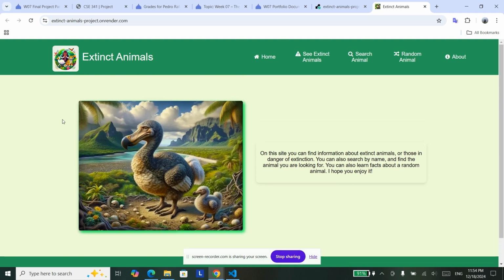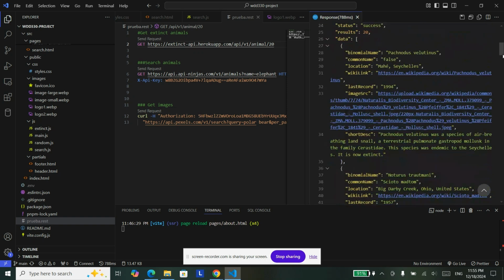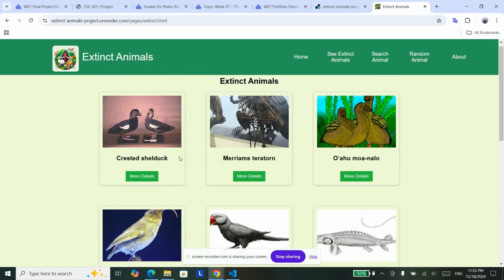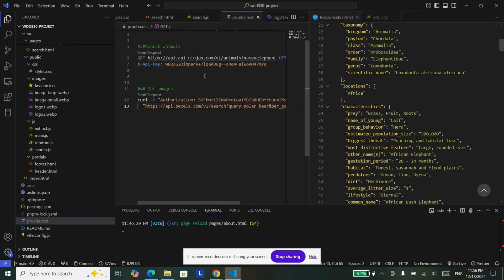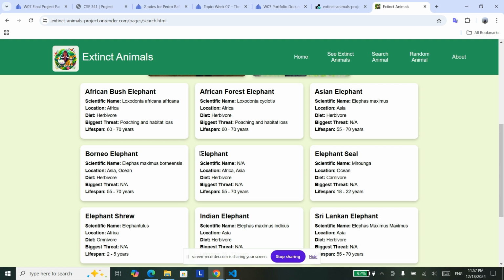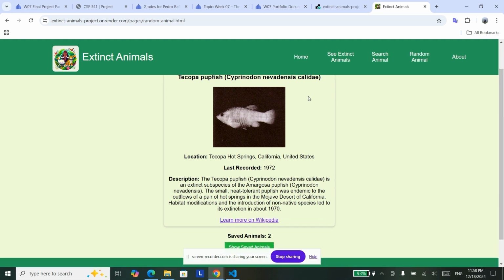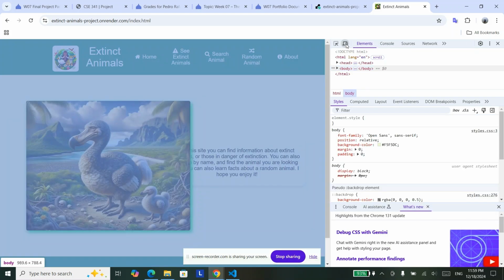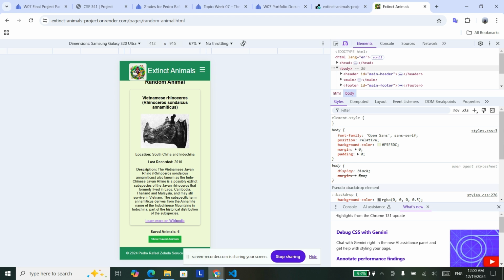Project Extinct Animals.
Project for WDD330